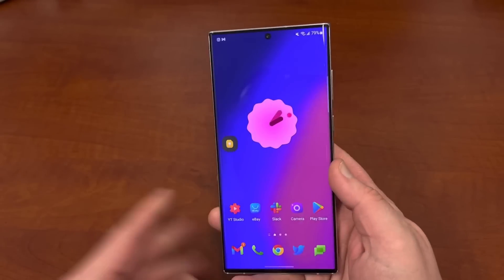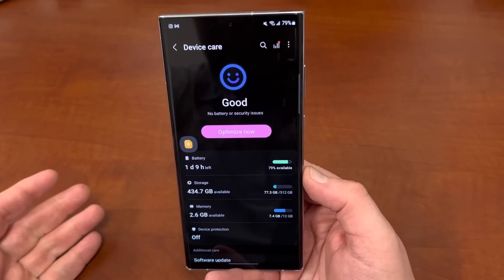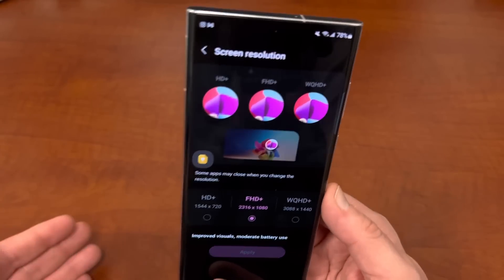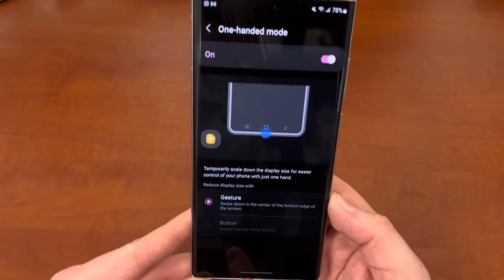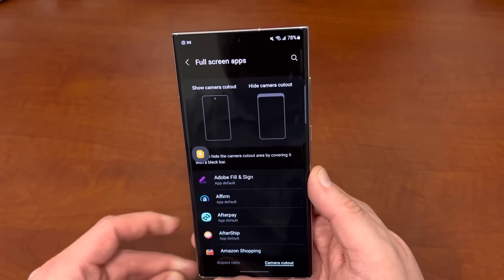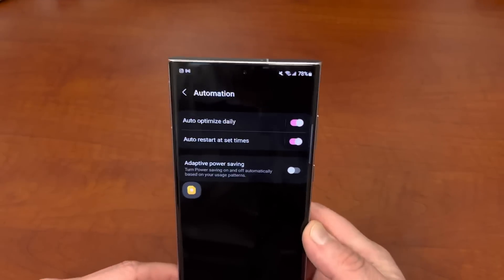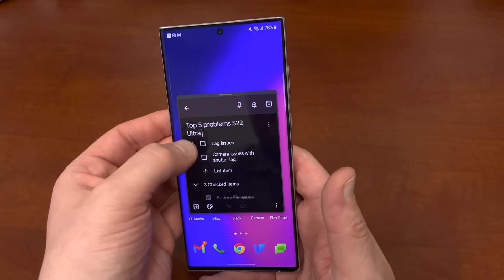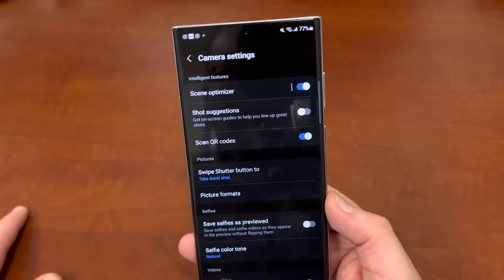Galaxy S22 Ultra: Top 5 Problems and How to Solve Them!